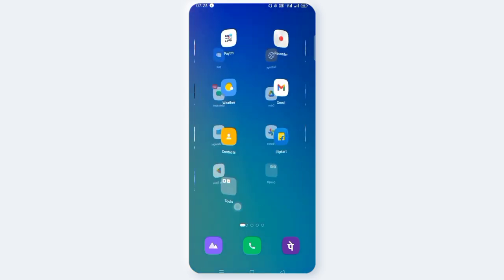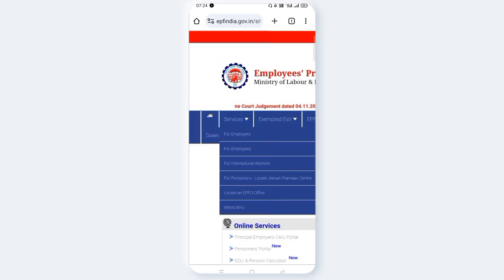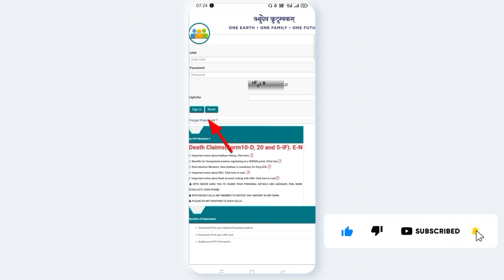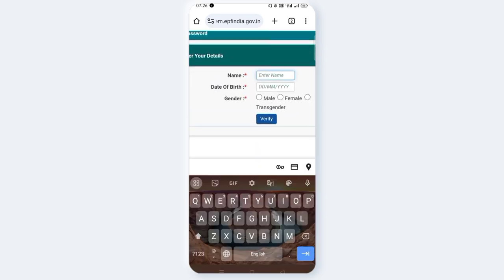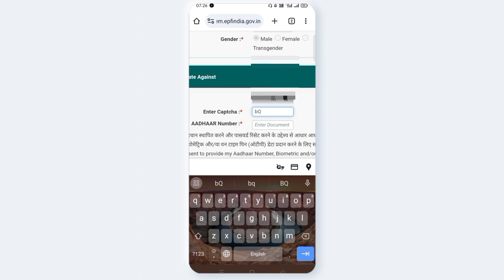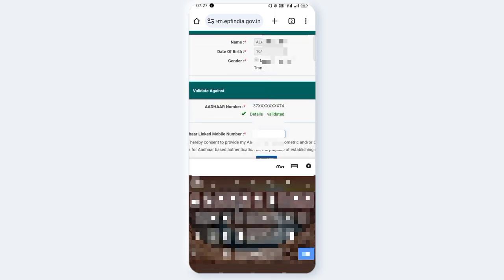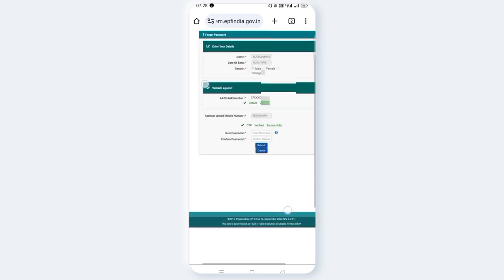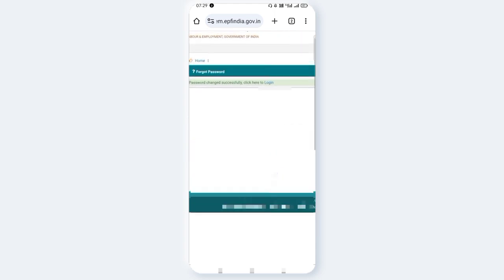AVNCONCEPTS || HOW TO FORGOT EPFO LOGIN PASSWORD || EPFO LOGIN PASSWORD FORGOT PROCESS Telugu 2023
How to forgot EPFO login password